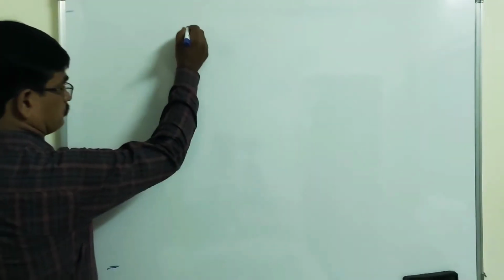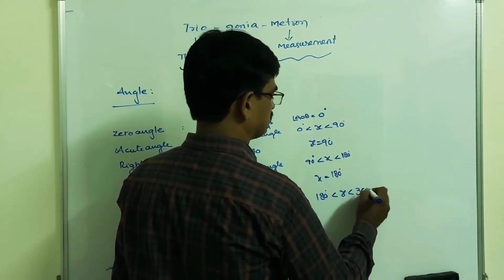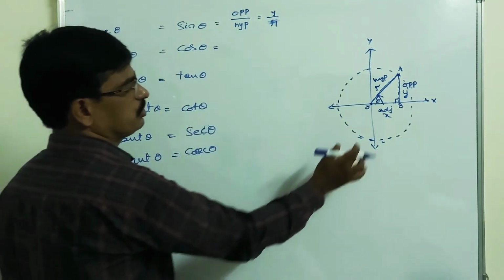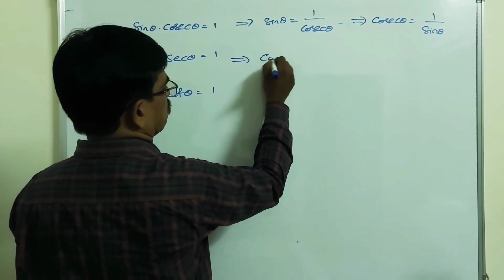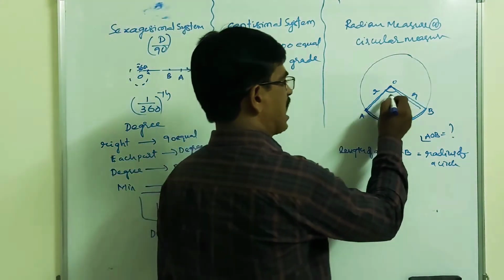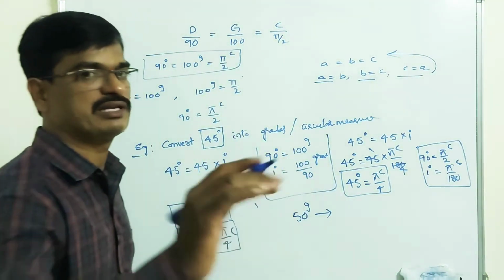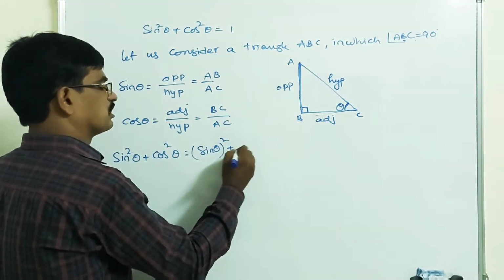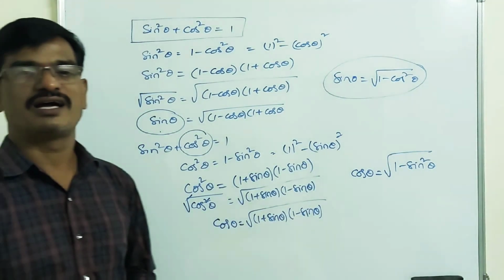Trigonometry #1 |10th Class | GMR MATHS CLASSES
Hi, students in this video I have started a new chapter called Trigonometry and I will explain the entire syllabus of the state board. And there will be a series of videos of this chapter. So do watch them in order and finish your chapter like a pro. "Happy learning🤘".